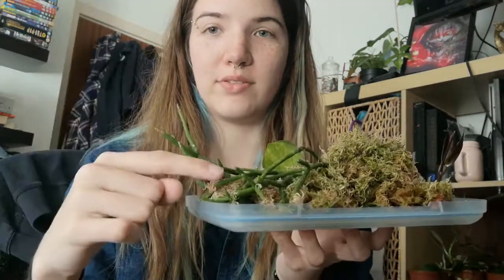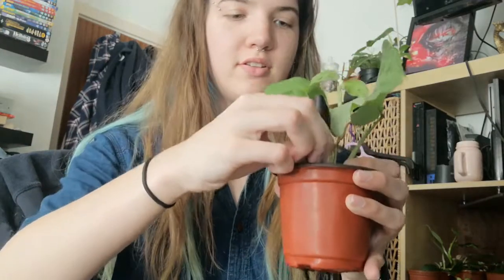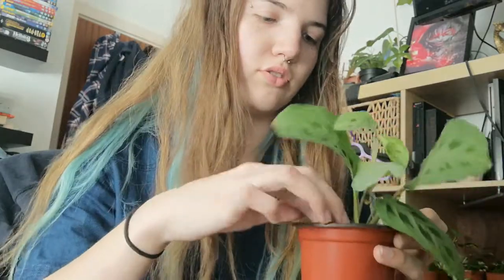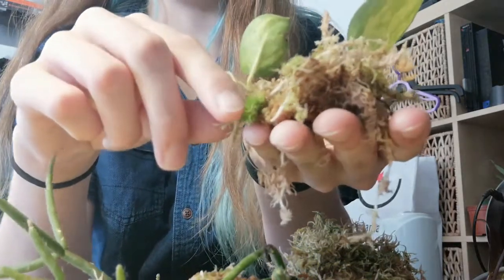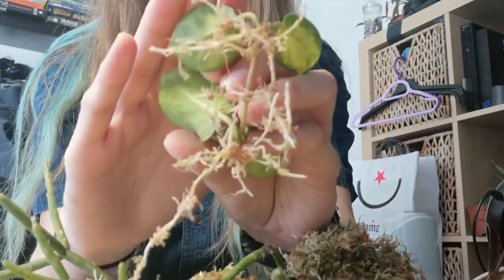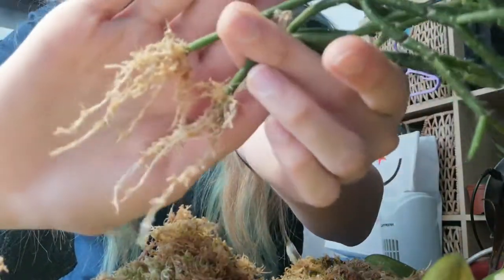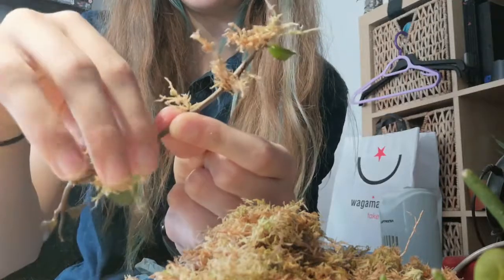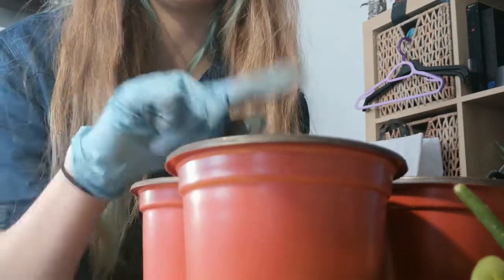Potting up hoya propagations | Lou Plants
This video is about potting up Hoya propagations

I do not get any benefits if you either click the link or buy the items below...

Potting mix

Aquatic gravel